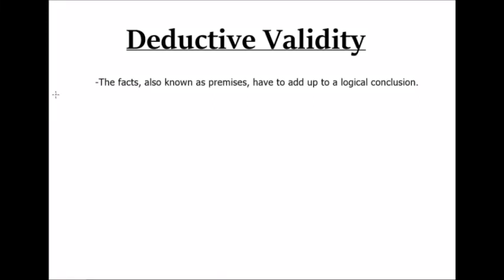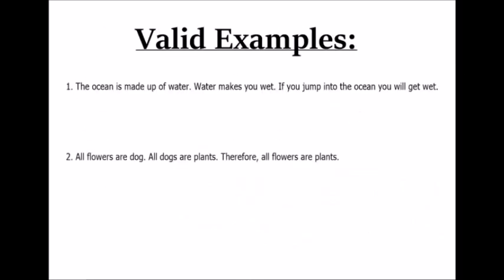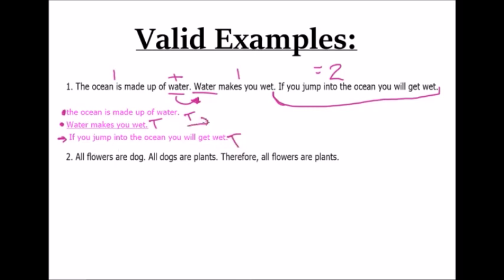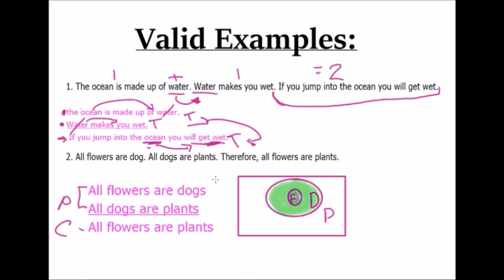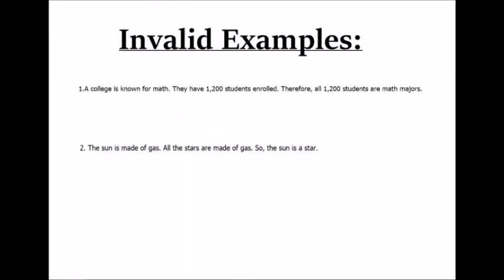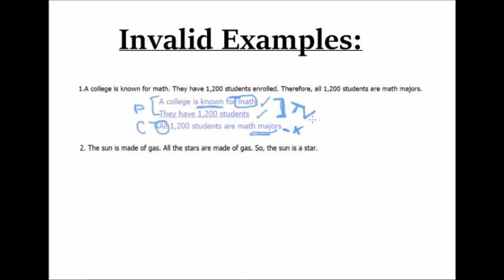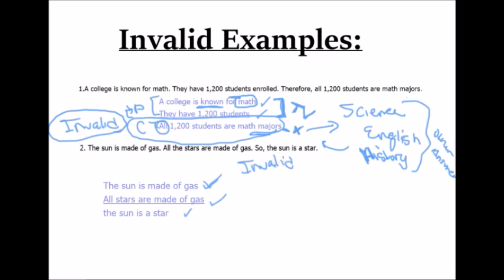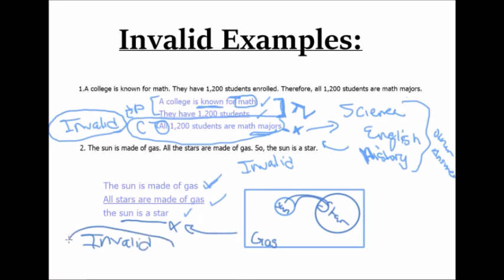What is Deductive Validity? - Logic / Arugument and Reasoning